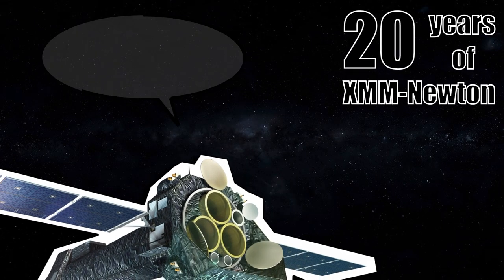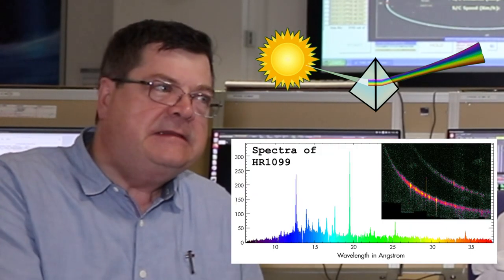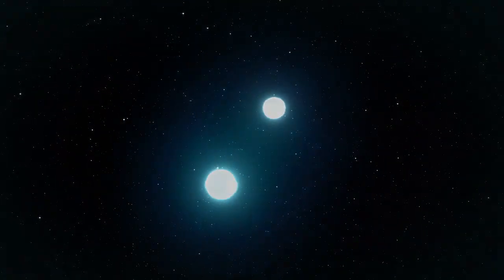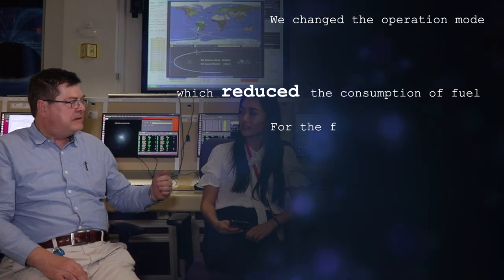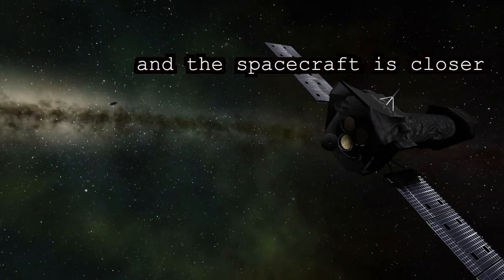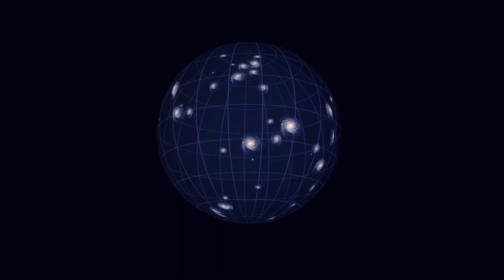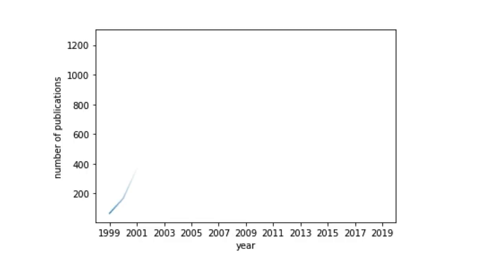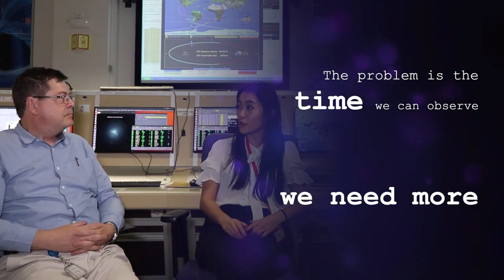XMM20YEARS: Interview with the insiders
I'm Dr Maggie Lieu and I make youtube videos about space & astronomy. Today, December 10th 2019, XMM-Newton has turned 20 years old, that's a long time for a spacecraft with an expected lifetime of just 10 years! In this week's video, I'm at ESA's European Space Astronomy Centre, in the XMM operations room talking to XMM's Project Scientist, Norbert Schartel and XMM's Science Operations Manager, Maria Santos-Lleo on the legacy of XMM-Newton.

Media credits:
All XMM: ESA
Chandra: NASA/CXC/SAO & J. Vaughan
Perseus cluster: Zuhone/Harvard
exoplanets: ESA/Hubble/Kornmesser/Christensen
Expanding universe: Kornemesser/Calcada/ESA/NASA
Neutrinos: NSFC
Gliese667: ESO/Calcada
erosita: Pietschner,MPE
erosita all sky: FAU/DAUSER